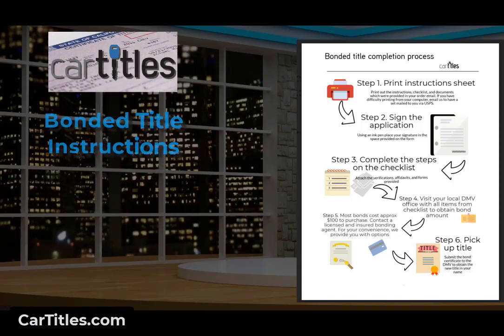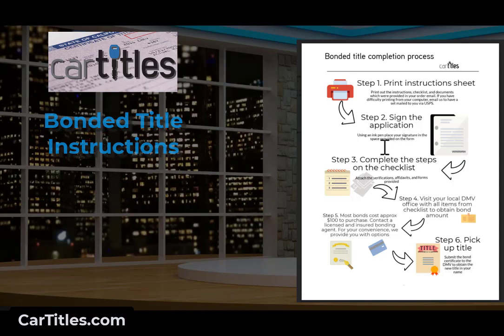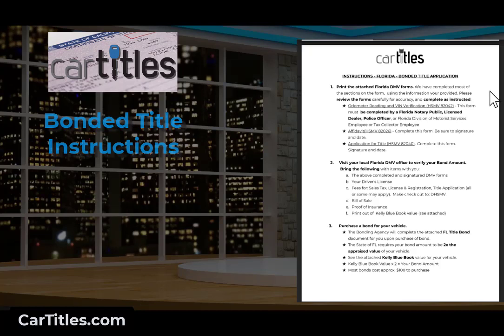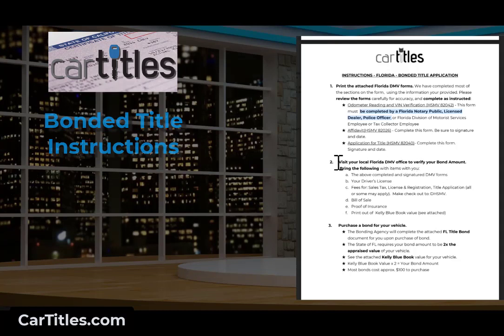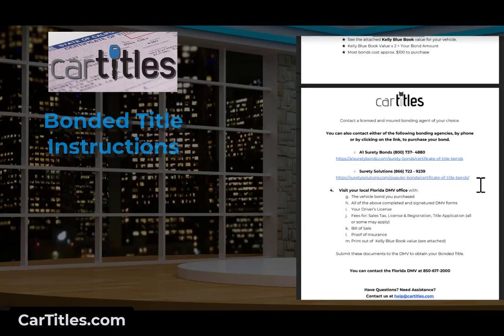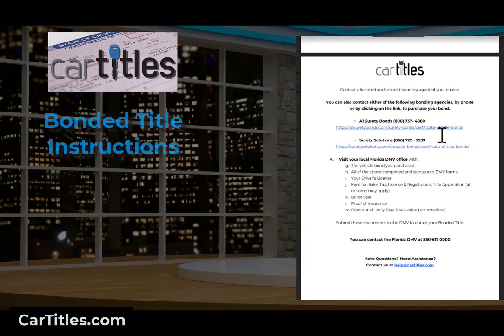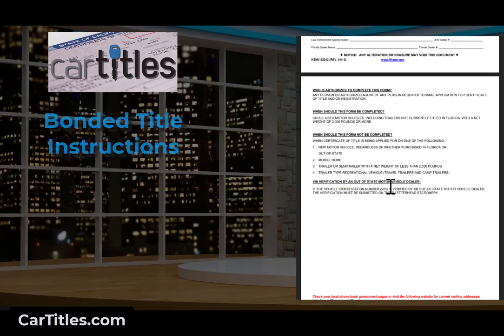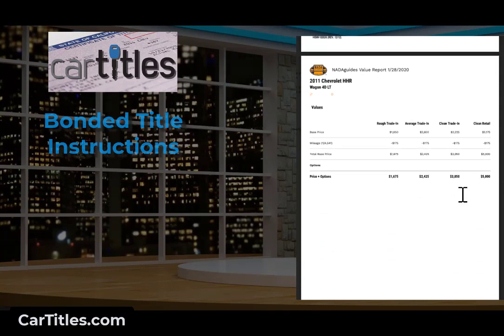Bonded Car Title Processing Instructions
How to obtain a bonded title for a vehicle.